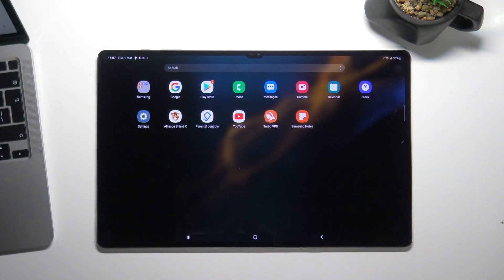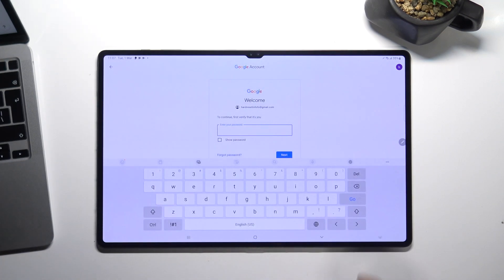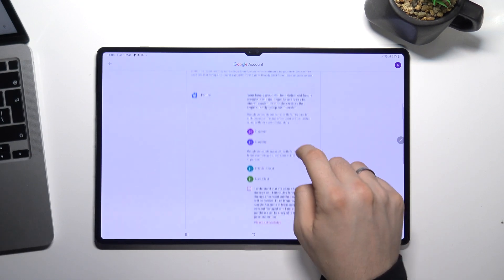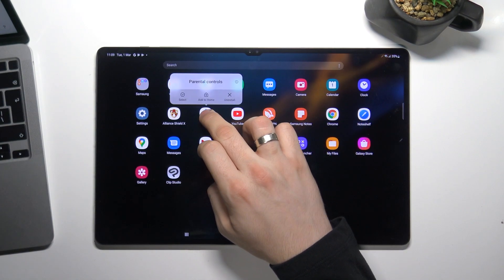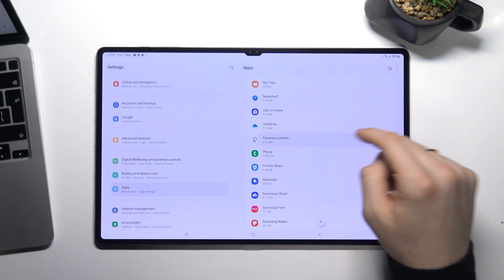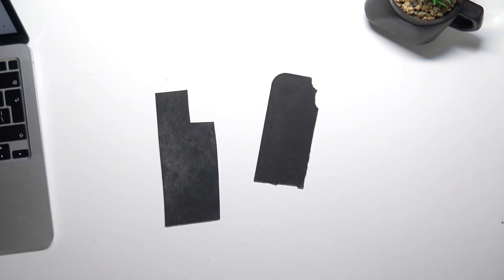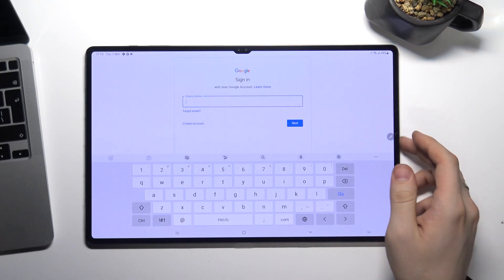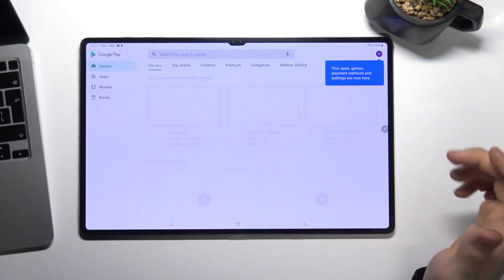Samsung Galaxy tab S8 Ultra - How To Bypass Family Link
Check more info about Samsung Galaxy Tab S8 Ultra :
If you want to bypass Family Link on Samsung Galaxy Tab S8 Ultra, It might be helpful to watch this video. It is easy to learn how to do this by following our step-by-step video tutorial in which we show you how to bypass family link on Samsung Galaxy Tab S8 Ultra. Hopefully, you found this video useful and if it did, please visit our channel for more useful guide videos and while you're there, please subscribe to our channel to become the first to find out about new content that we produce.

Can i bypass family link on Samsung Galaxy Tab S8 Ultra ?
Bypass family link tutorial for Samsung Galaxy Tab S8 Ultra ?
Bypass family link Samsung Galaxy Tab S8 Ultra ?
How to bypass family link Samsung Galaxy Tab S8 Ultra ?
How can i bypass family link on Samsung Galaxy Tab S8 Ultra
Samsung Galaxy Tab S8 Ultra bypass family link